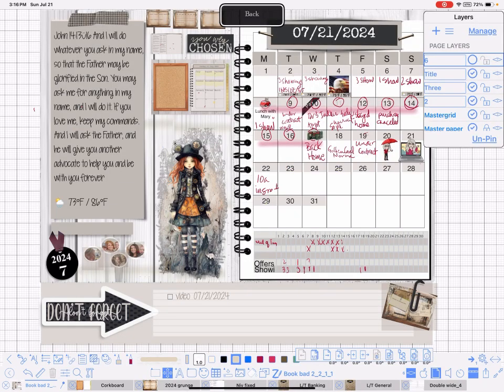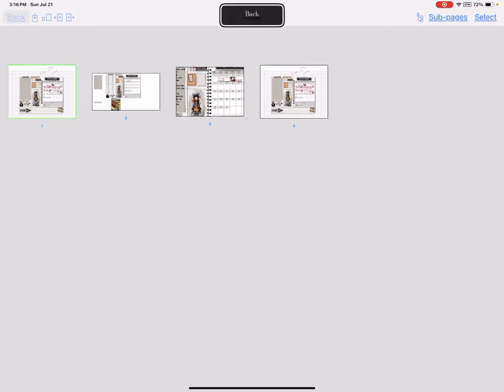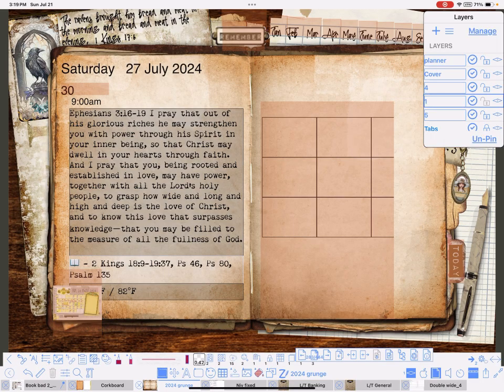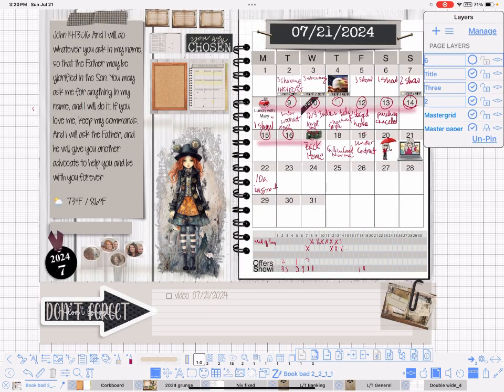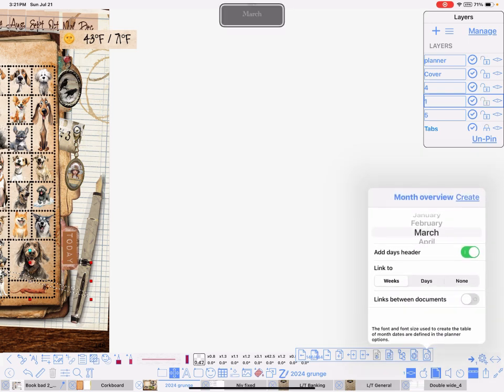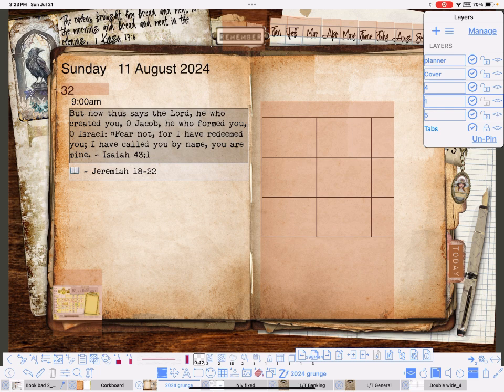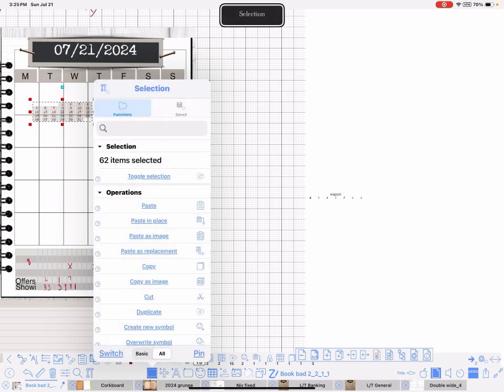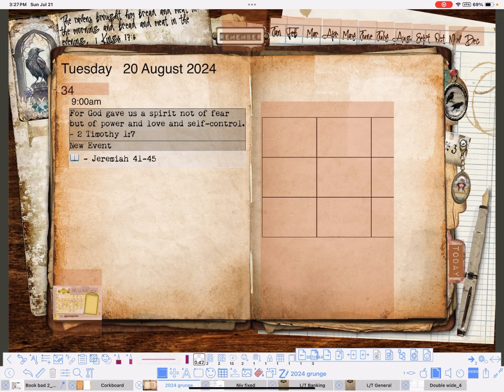Using ZoomNotes- Creating Calendar Links Between Documents